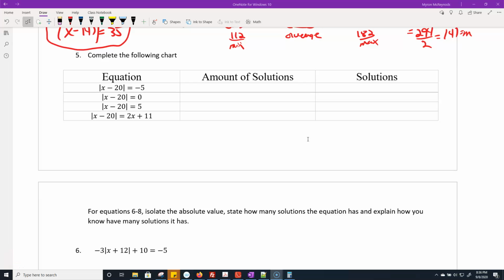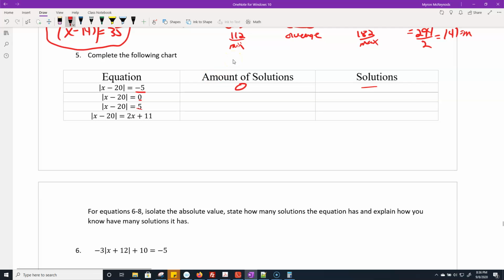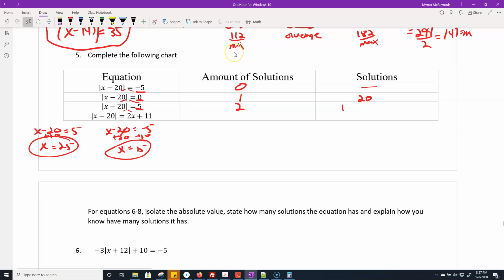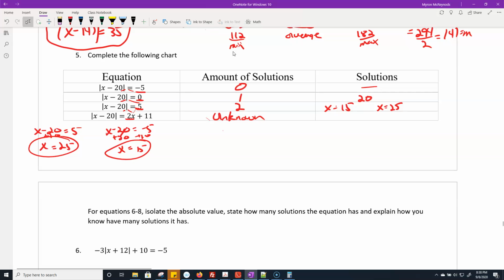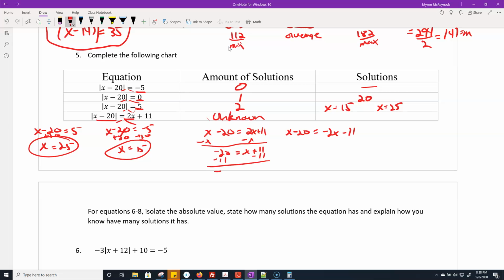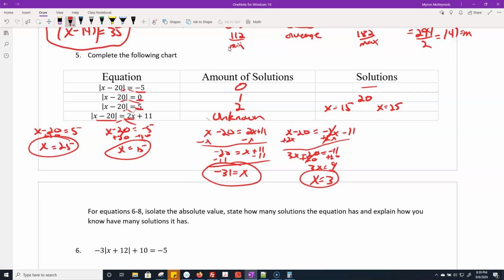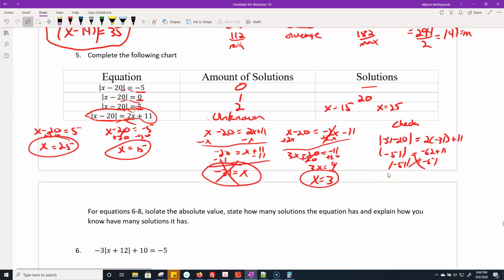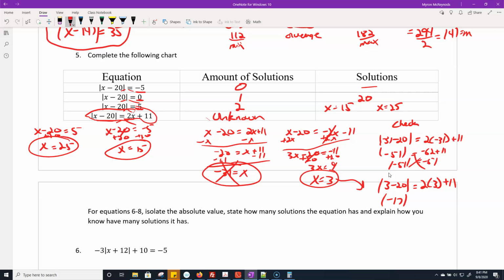Algebra 2 Unit 1 Review Formulating #05